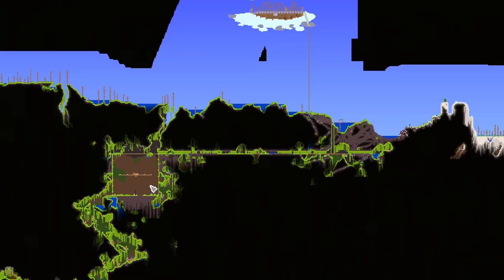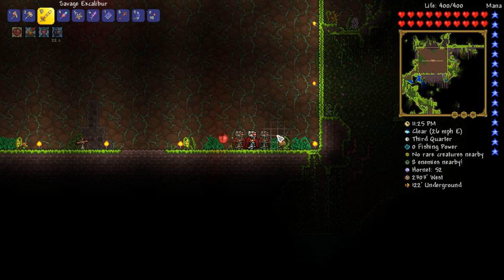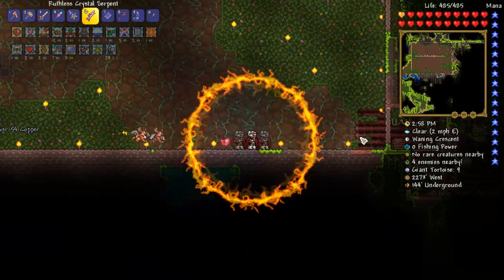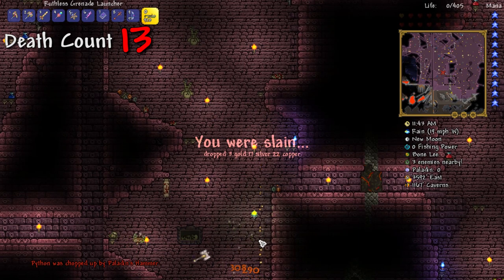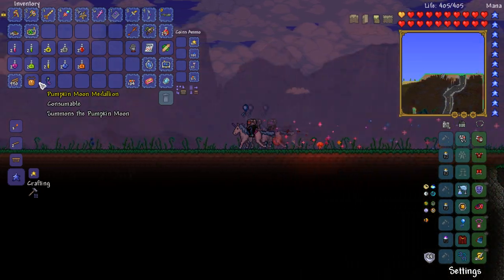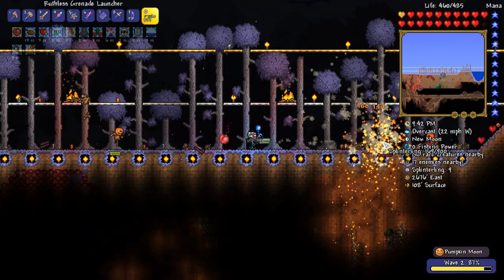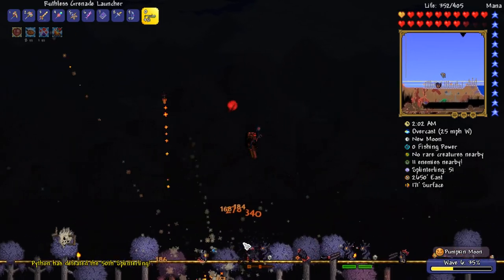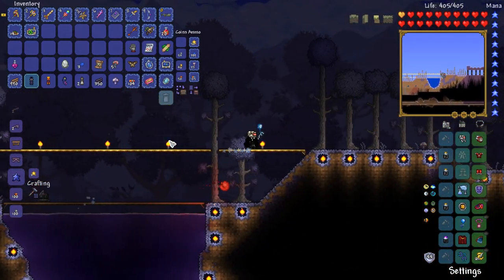Let's Play Terraria 1.3.5 | PLANTERA And The PUMPKINGS! [Episode 31]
Let's Play Terraria - Taking on Plantera & Pumpkin Moon to get some Spooky Wood for our build!

Welcome to my Terraria 1.3.5 Let's Play. In this series, I intend on focusing on having as much fun in Terraria as possible, building mega builds, taking on bosses with weird loadouts, all sorts! I intend on this series being fun first, then progression second. This Terraria series, for me, is a blast back to the past where I just had fun with the game and didn't feel like I was competing with anyone! Hope you guys enjoy experiencing this new Terraria Let's Play with me! Thanks folks! 😊